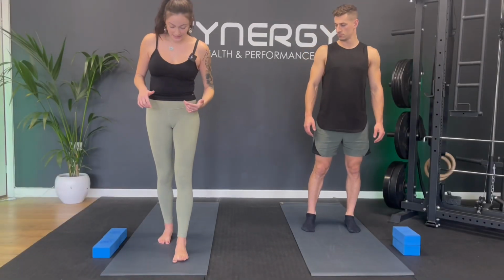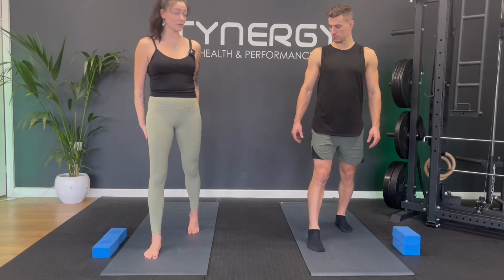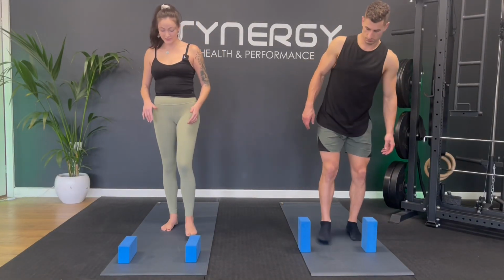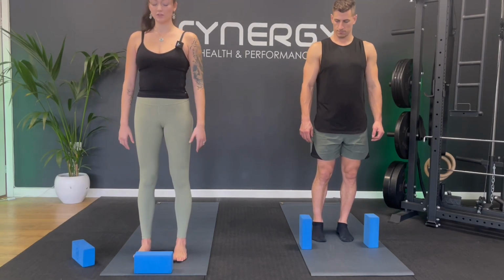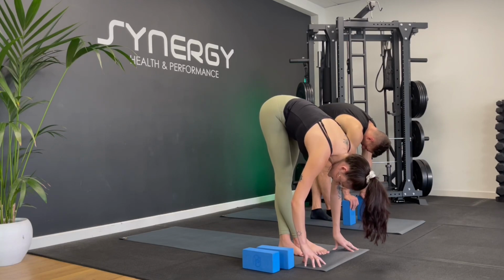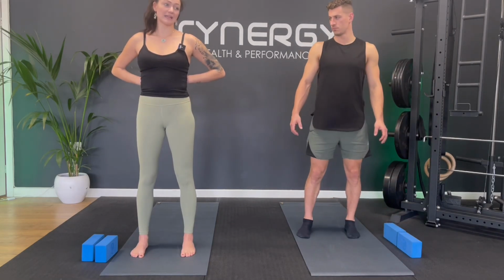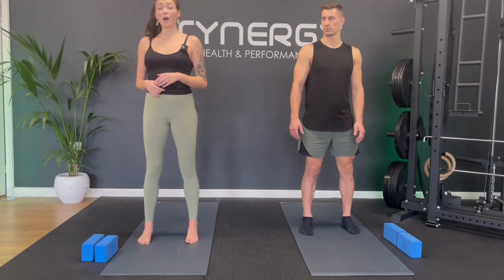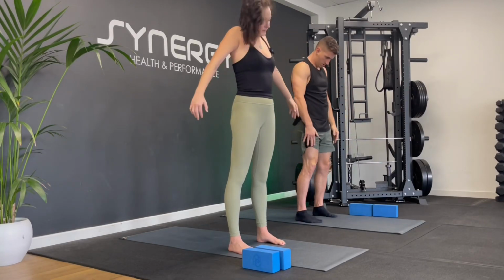10 Min POSTERIOR CHAIN MOBILITY | Follow Along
Follow along with this 10min posterior chain mobility routine from our 10 day mobility series. This flexibility routine focuses on hamstring stretches, lower back mobilisation and ankle mobility.

This routine can help releasing tight hamstrings for better deadlift positions. It will help release glutes and also release piriformis to reduce pressure on lower back.

UK Thick Ab Mat
USA Thick Ab Mat